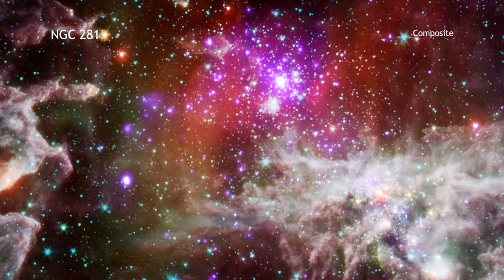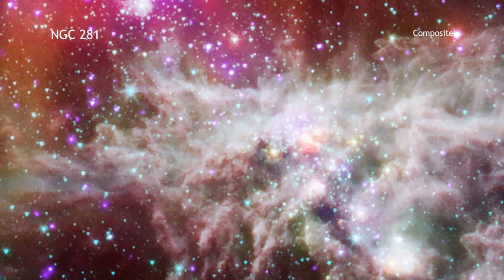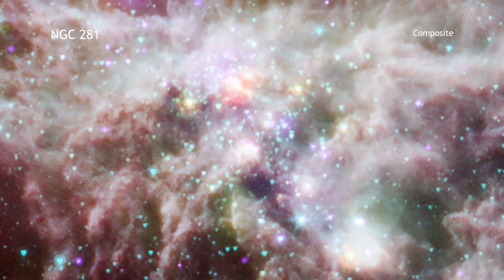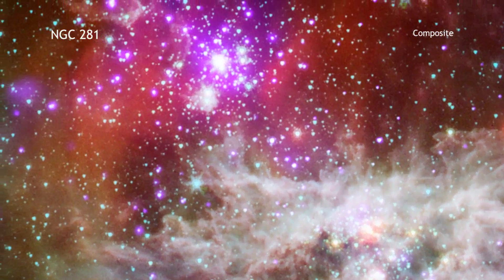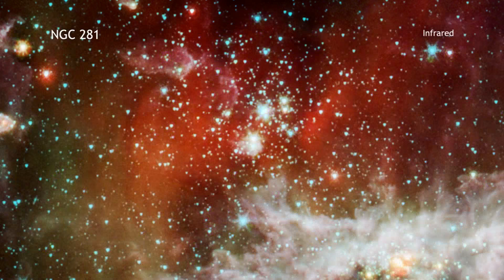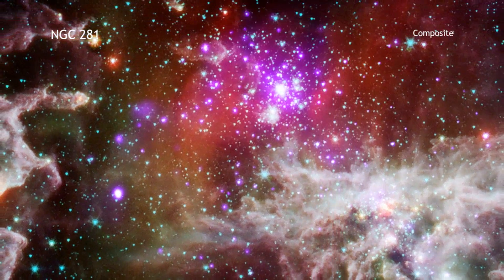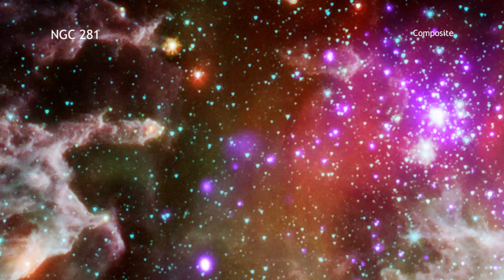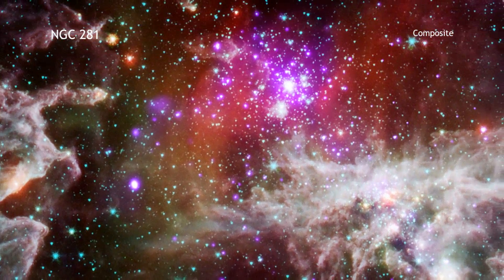NGC 281 in 60 Seconds (High Definition)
High-mass stars are important because they are responsible for much of the energy pumped into a galaxy over its lifetime.